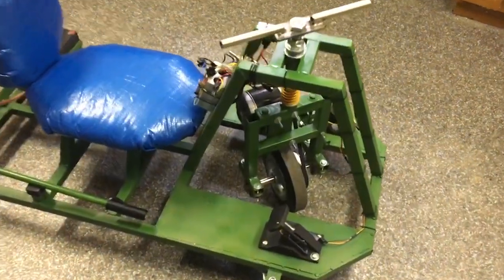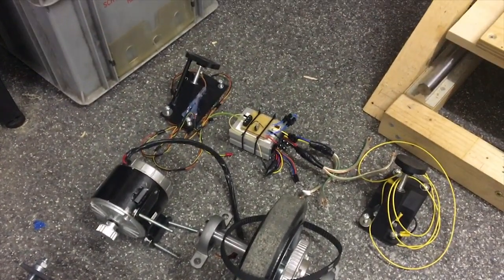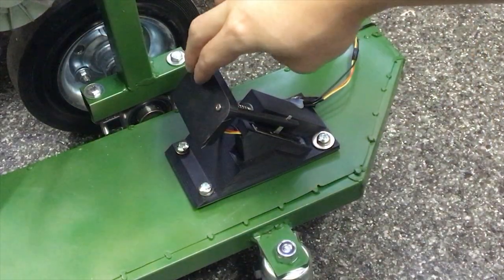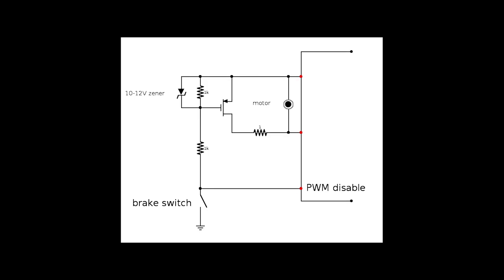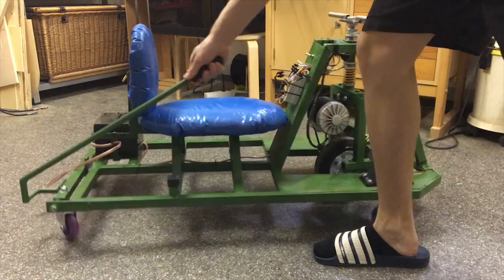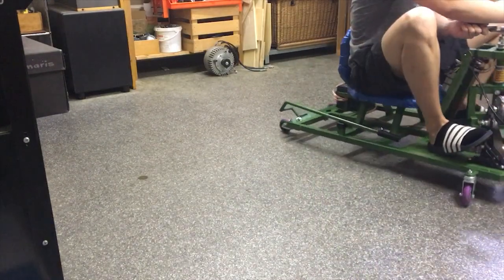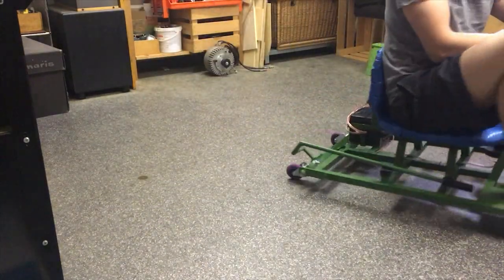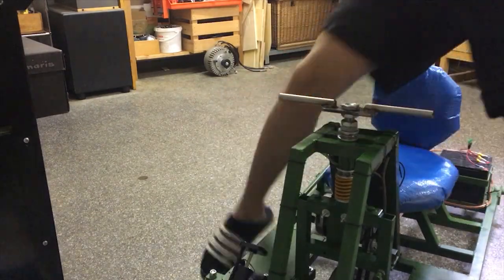DIY Crazy Cart with Plans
Build your own crazy drift cart! All the plans for the cart and aswell a component list you can download from here: